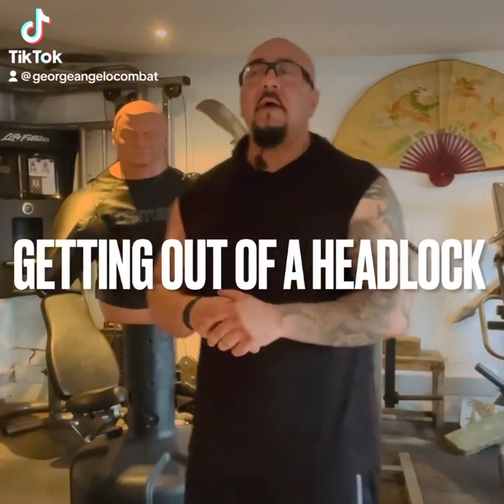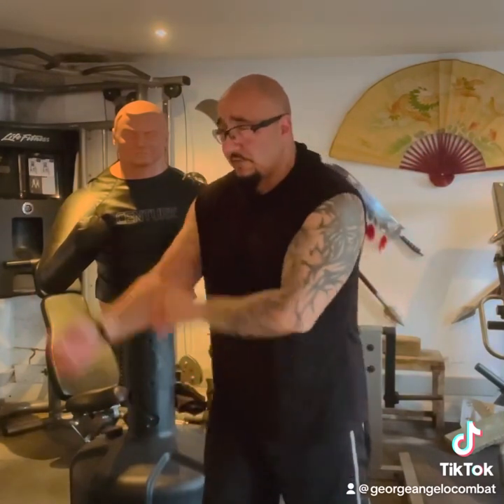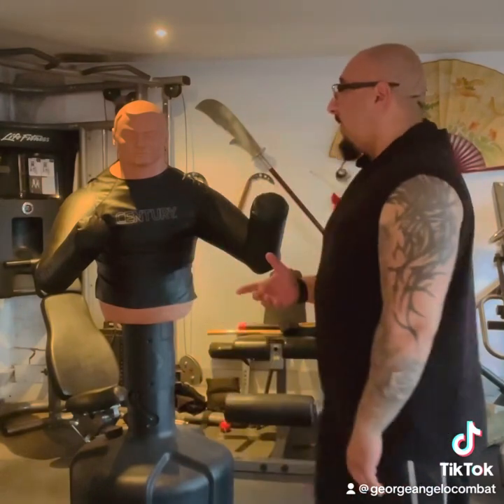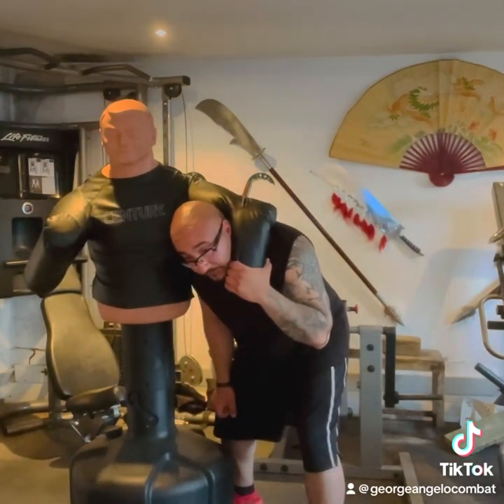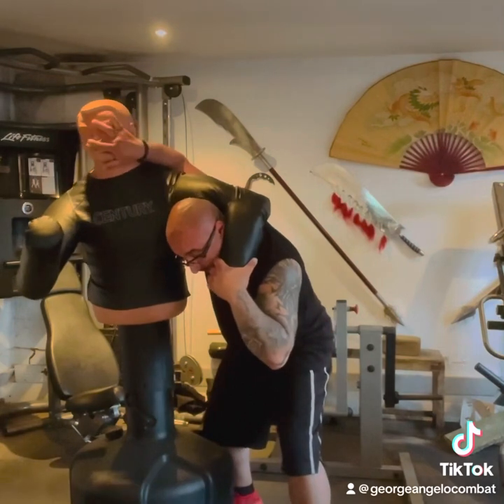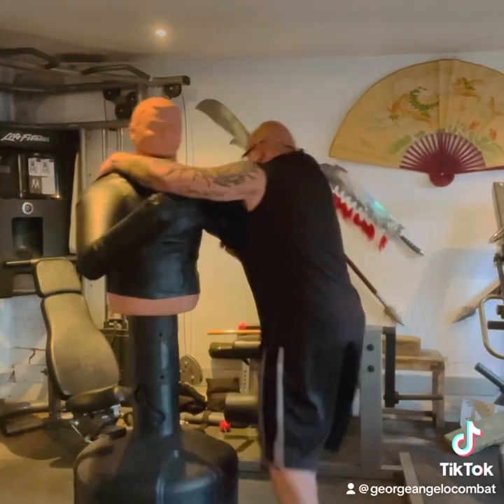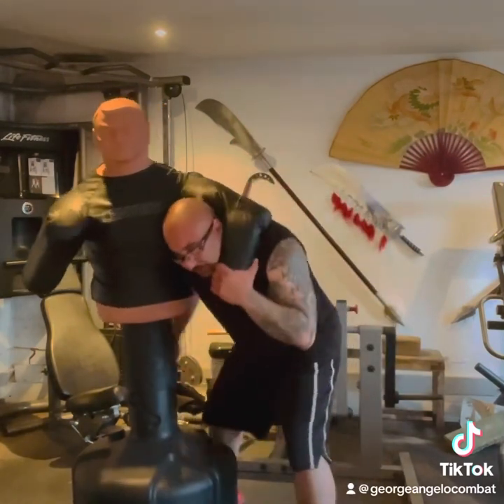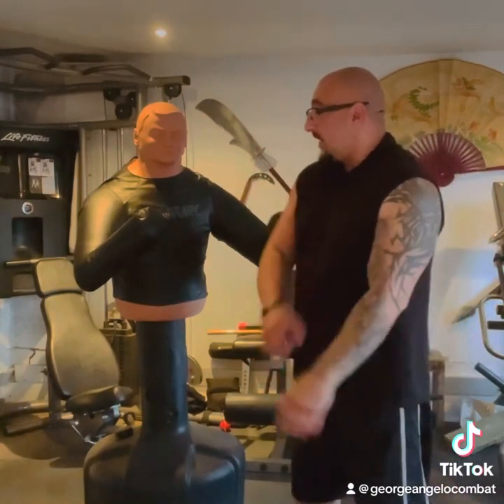Getting out of a headlock.